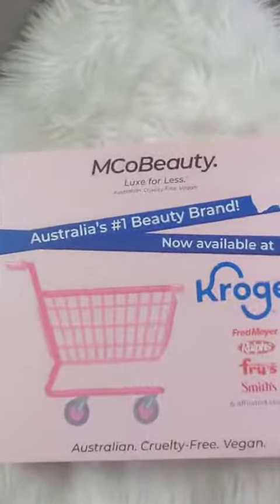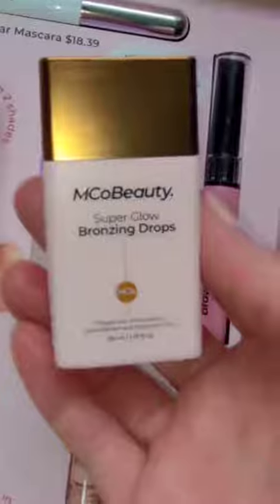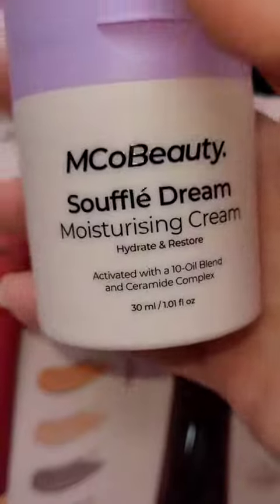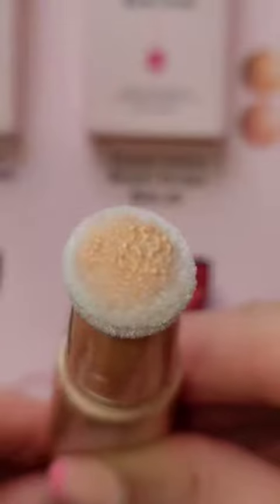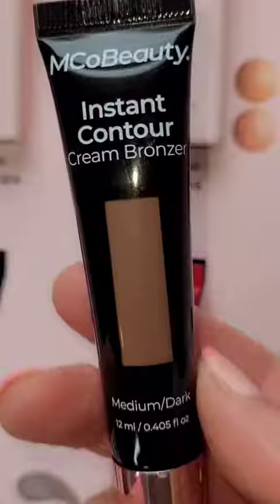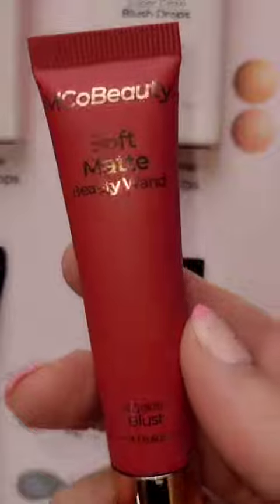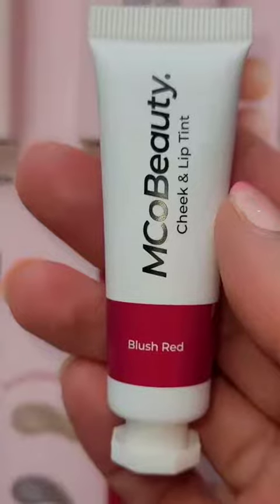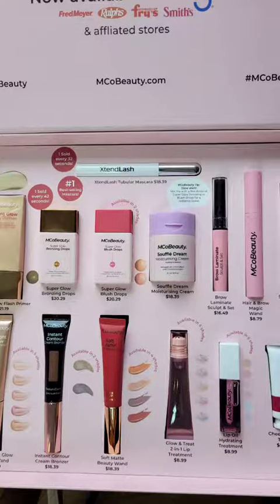🌟 First Peek: MCO Beauty Hits Kroger Shelves! 🛍️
Glam squad, assemble! 🌟👩‍🎤 Just got my hands on the @MCoBeauty MCO Beauty Collection, now dropping like it's hot at Kroger and all their sister stores across the US! 🇺🇸💄 I'm talking a full-on beauty bonanza, packed in one fabulous gift box that's got me all 😍.

Here's the scoop: We've got the Instant Glow Flash Primer to kickstart that radiance, and the Super Glow Bronzing & Blush Drops for a sun-kissed shimmer that won't quit. 💫
The Souffle Dream Moisturising Cream? Honey, it's like a cloud of hydration for your skin. ☁️✨

Brows on fleek with the Brow Laminate Sculpt & Set, and the Hair & Brow Magic Wand is legit magic. ✨ For lips that speak volumes, the Liplights Shine Gloss, Lip Oil, and Glow & Treat 2-in-1 Lip Treatment are your new BFFs. 💋 And let's not forget the Highlight & Glow Beauty Wand, Instant Contour Cream Bronzer, and Soft Matte Beauty Wand for that flawless finish. 🖌️

The Cheek & Lip Tint in Blush Red? It's the dual-action darling that'll have your cheeks and lips popping. 🍒 And to top it off, the XtendLash Mascara will have your lashes reaching for the stars. 🌠

Can't wait to dive in and create some drop-dead gorgeous looks! 📸✨

LET’S CONNECT